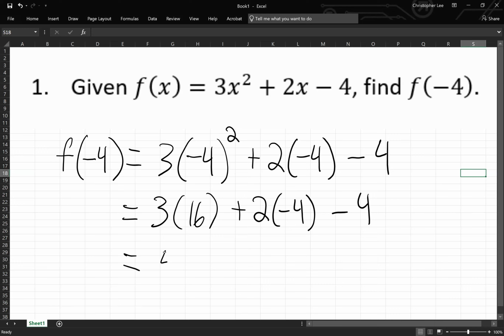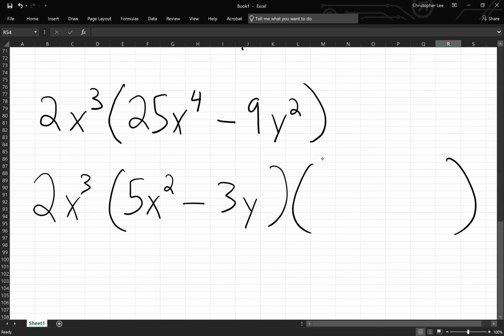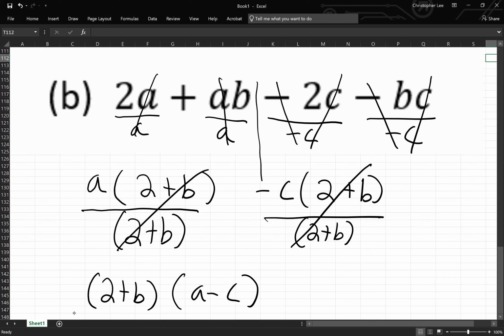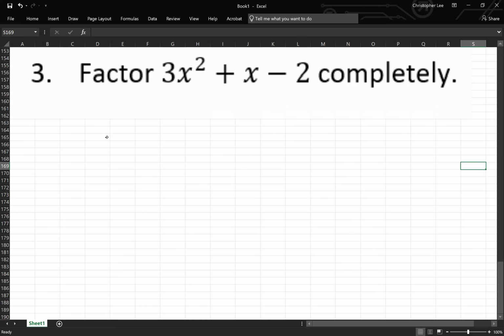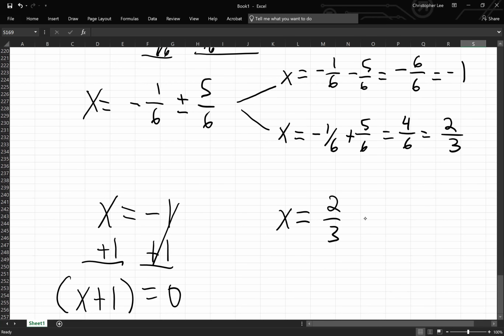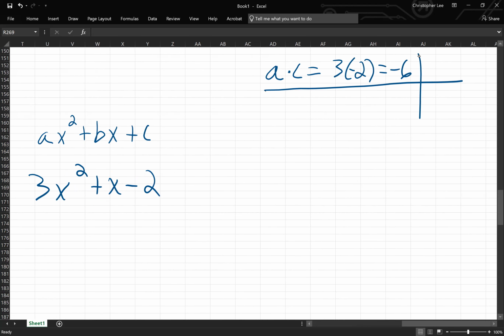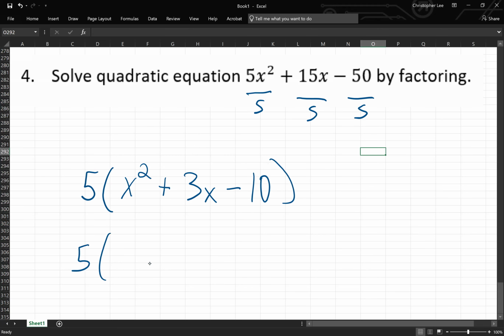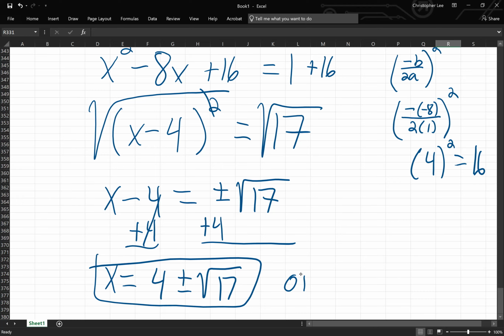Math 28.5 - Day 29 - Final Review Day 1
🌞📚 **Final Review Day 1 | Summer Success Starts Here!** 🍉✏️😎

Summer may be heating up, but so is your math game! 🔥☀️ Welcome to **Final Review Day 1**, where we tackle key concepts, review essential problem-solving strategies, and get you one step closer to crushing your final exam with confidence. 💪📈

Whether you're studying from the beach 🏖️, the library 📚, or hiding from the July heat under a fan 🌬️, this review session is designed to help you sharpen your skills, build momentum, and turn those "I'm not sure..." moments into "I've got this!" moments. 🎯✅

In this video, you'll:
🔹 Review important topics and formulas
🔹 Practice exam-style questions
🔹 Learn helpful test-taking strategies
🔹 Identify common mistakes and how to avoid them 🚫
🔹 Boost your confidence before the big day 🚀

Remember: Mathematics isn't about being perfect. It's about making progress, thinking critically, and refusing to give up when the numbers get a little spicy. 🌶️➕➗

😂 **Summer Math Joke:** Why did the math student bring sunscreen to the final review? Because they were about to get some *serious exposure* to functions and equations! 😎☀️

🌟 Stay positive. Stay focused. Stay cool. Every problem you solve today is another point of confidence for tomorrow's exam.